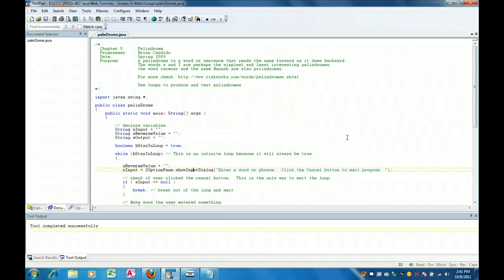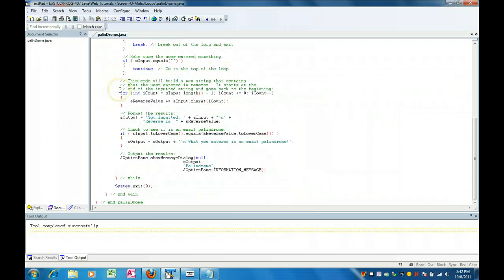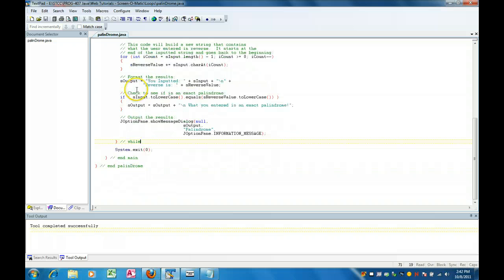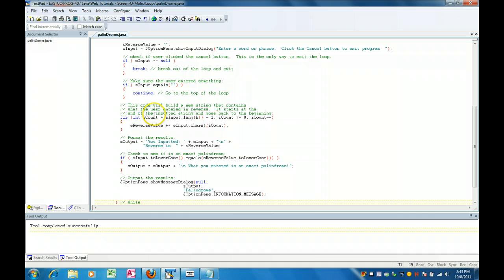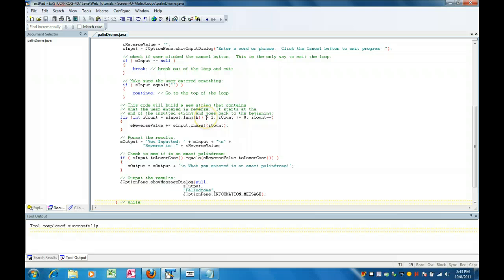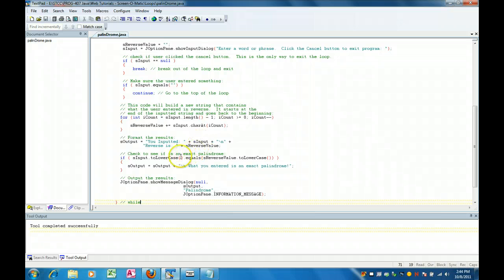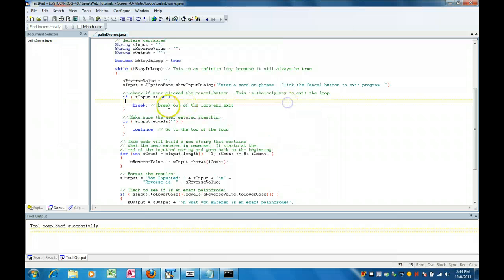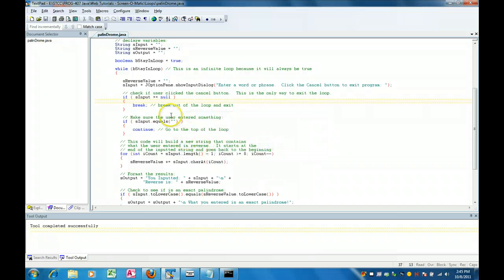palinDrome.java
A Java program that has loops and processes palindromes.